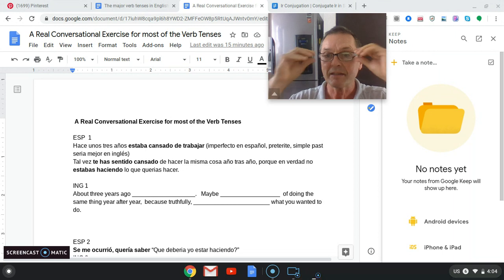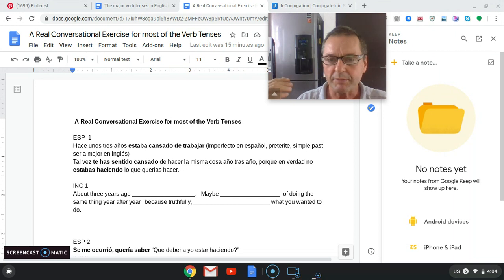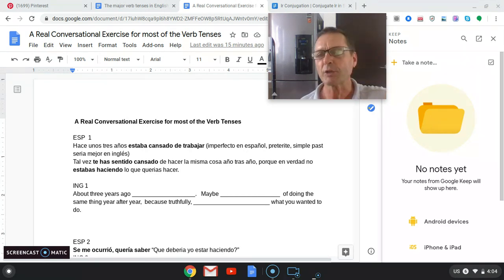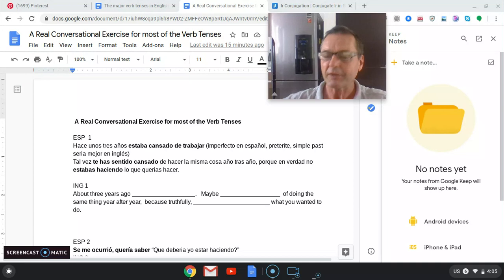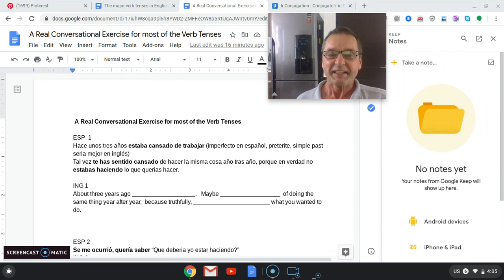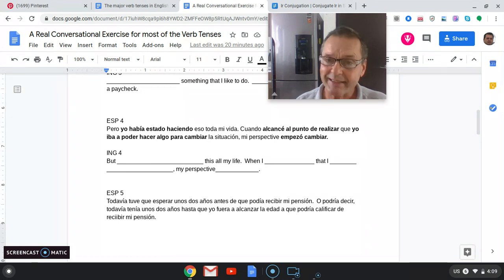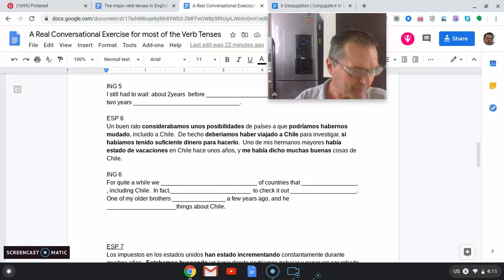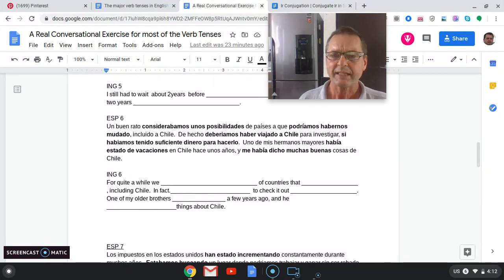Real Conversation Exercise of Major Tenses. English and Spanish 1 of 2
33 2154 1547 Whatsapp in Guadalajara

A Real Conversational Exercise for most of the Verb Tenses

ESP  1
Hace unos tres años estaba cansado de trabajar (imperfecto en español, preterite, simple past seria mejor en inglés)
Tal vez te has sentido cansado de hacer la misma cosa año tras año, porque en verdad no estabas haciendo lo que querias hacer.

ING 1
About three years ago ___________________.   Maybe __________________  of doing the same thing year after year,  because truthfully, _______________________ what you wanted to do.

ESP 2
Se me ocurrió, quería saber “Que deberia yo estar haciendo?”
ING 2

ESP 3
Debería estar haciendo algo lo que me gusta.  No deberia ir al trabajo solo para ganar efectivo.

ING 3
______________________ something that I like to do.  _________________ to work just to earn a paycheck.

ESP 4
Pero yo había estado haciendo eso toda mi vida. Cuando alcancé al punto de realizar que yo iba a poder hacer algo para cambiar la situación, mi perspective empezó cambiar.

ING 4
But __________________________ this all my life.  When I _______________ that I ________
____________________, my perspective_____________.

ESP 5
Todavía tuve que esperar unos dos años antes de que podía recibir mi pensión.  O podría decir, todavía tenía unos dos años hasta que yo fuera a alcanzar la edad a que podría calificar de reciibir mi pensión.
ING 5
I still had to wait  about 2years  before __________________________.   Or I coud say, I still had two years ________________________________.

ESP 6
Un buen rato considerabamos unos posibilidades de países a que podríamos habernos mudado, incluido a Chile.  De hecho deberiamos haber viajado a Chile para investigar, si habiamos tenido suficiente dinero para hacerlo.  Uno de mis hermanos mayores había estado de vacaciones en Chile hace unos años, y me había dicho muchas buenas cosas de Chile.

ING 6
For quite a while we _____________________________ of countries that _________________ , including Chile.  In fact.________________________  to check it out ____________________.  One of my older brothers ________________ a few years ago, and he _____________________things about Chile.

ESP 7
Los impuestos en los estados unidos han estado incrementando constantamente durante muchos años.  Estabamos buscando un lugar donde podriamos trabajar y ganar sin ser robado por los impuestos.  Al primero considerabamos los Bahamas, porque está muy cerca de los EEUU.

ING 7
Income taxes in the US______________constantly for many years.  __________________ searching for a place _____________________________ by taxes.   At first ________________
The Bahamas because it is so close to the US.

ESP 8
Además a mi me gustó la idea  de los Bahamas porque no hay impuestos de los ingresos.  Pero resulta que el costo de la vida en general es demasiado alta para considerar vivir ahí.

ING 8
_____________________________ because there is no income tax.  But it turna out theta the cost of living in general is too high to consder living there.

ESP 9
Después de un rato considerabamos México.  Conocí a una amiga de mi mamá que se había mudado a Chapala hace unos años.  Yo no sabía nada de Jalisco, solo había estado en el norte de México, en Chihauhua, en un tour por moto desde los EEUU a  la barranca de cobre.  Uno o dos años más tarde manejé por moto otra vez con mi hermano mayor desde los EEUU a la ciudad de México para visitar unos días con unos de sus amigos.

ING 9.
After a while ____________________ Mexico.   I knew a friend of my mother who ______________.    I __________________ about jalisco, I only ___________  in northern Mexico in Chihuahua, on a motorcycle tour from the US into the copper canyon. The rest of the paragraph should be easy (straightfpreard):   ______________________________.

ESP 10
Después de visitar a Jalisco durante tres semanas hace dos años y media, decidimos que aquí sería nuestro nuevo hogar.  Mudarnos fue muy oportuno.   Recibí el primero pago de mi  pensión unas tres semanas después de llegar en Guadalajara.  Por fin lo habiamos hecho!  Al principio estaba precupado sobre como hacer todo lo que necesitabamos hacer, pero después de vivir aquí un año y medio, toda se ha convertido muchisimo más fácil.   A finales de este año, me estaré ocupando de todos los detalles por dos años.

After visiting Jalisco for three weeks a year and a half ago, we decided that this was going to be our new home. The move was well timed  I received my fist pension check  about three weeks after my arrival in Guadalajara.  Finally _________________________.  At first ____________ about how to do everything_________________ do, bit after living herevfor a year and a half,
_________________________.   By the end of this year, ___________________